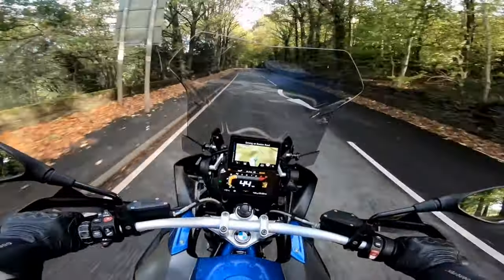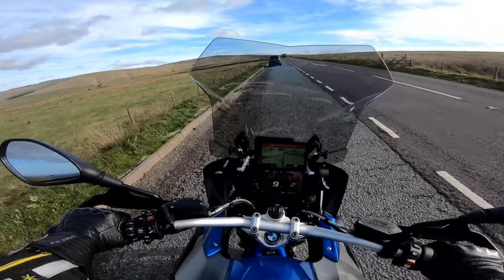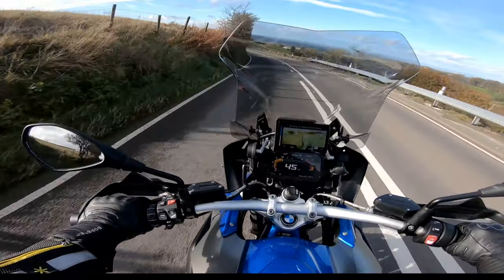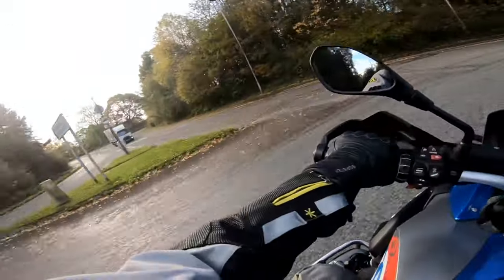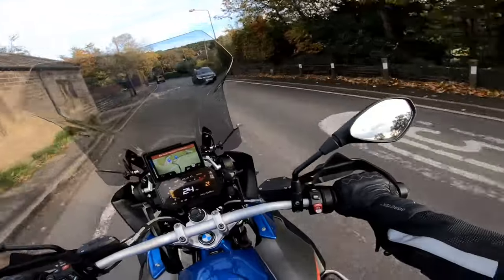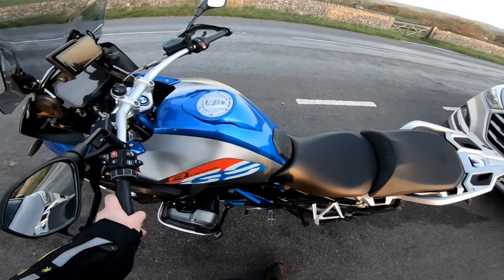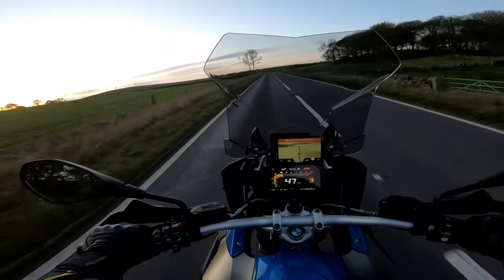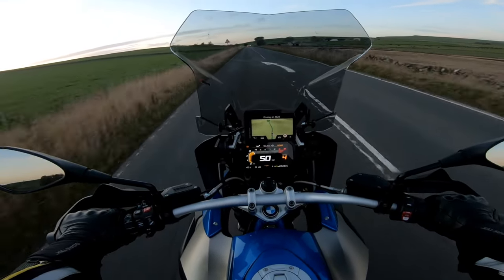Why GS - BMW R 1200 GS Rallye TE Review and Rejection of Ktm Adventure Motorcycles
Welcome to the Channel here's the video on my new to me Adventure Motorcycle the iconic BMW R1200GS Rallye TE from 2018.

In this video I talk about the alternative adventure bikes from the Royal Enfield Himalayan, the Honda Crf300 Rally and naturally the Suzuki V strom 650xt. considering the pros and cons for each model for my current riding.

Showing some of the things I love about the my new GS and chatting about the rejection of our Ktm 390 Adventures while looking forward to what I'd like to see produced in future Bmw adv bikes.

I've also been trying some new positioning on my Rode Lav mic for those with Arai Tour X4's and a Gopro Hero 6. What do you use setting wise wind or Stereo and finally what's your favourite position to mount the mic?

00:00 BMW 1200 GS TE Rallye Introduction
00:22 My Previous BMW GS
00:55 BMW GS 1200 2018 Cat and Fiddle
02:06 Why BMW GS Part 1
04:04 BMW GS Rallye Walkround TFT Screen Cymarc brackets and Puig Touring Screen
05:25 Gopro 6 mic woes
05:46 KTM 390 Adventure x2 bikes issues and Rejections + R1200GS Corrosion after 20,000 miles = 0
08:28 The Ultimate Destination for a BMW GS Owner :)
09:56 Royal Enfield Himalayan one of the Alternatives Part 1
10:23 why not the Moto Guzzi v85tt
11:30 Other Adventure Motorcycle Alternatives to the BMW GS
12:00 V strom 650 XT and Why GS the perfect motorcycle? Part 2
14:00 BMW R1200GS at Town Speeds
14:40 Questions q&a
15:00 Ktm Issues unsolvable
15:36 Matlock Bath for Chips!
16:00 Why BMW GS Part 3
17:00 Royal Enfield Himalayan Gears Motorways and why I didn't choose it this time
18:10 My Current Riding and why the BMW 1200 GS was the obvious choice for it
19:00 Adventure Bike Alternatives Conclusion
19:29 Adventure Motorcycle choice choose what's right for you and your riding
20:57 GS v GSA Continued Seat Height advantage
21:50 What would I like to see BMW do to the GS Range to improve it and thanks for watching